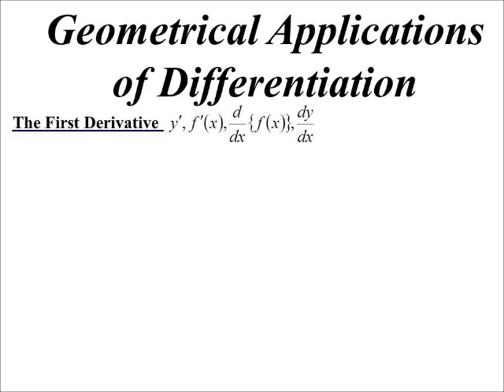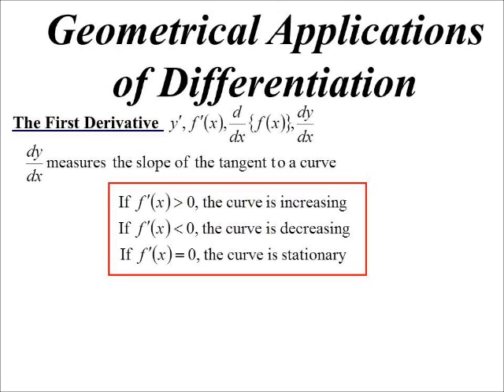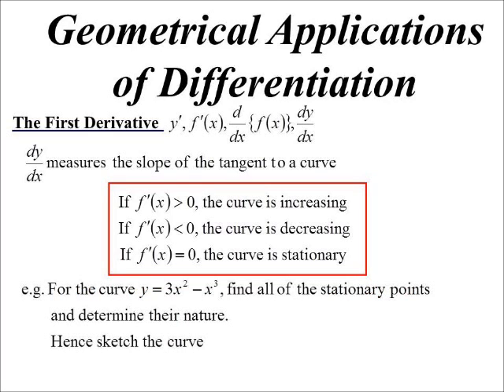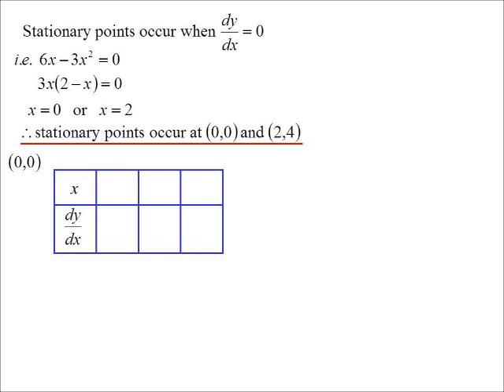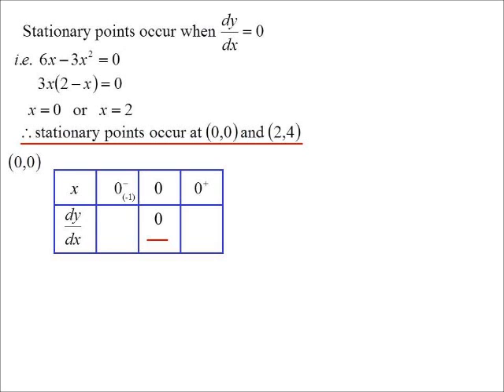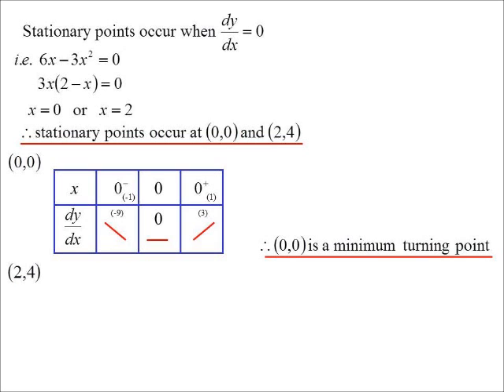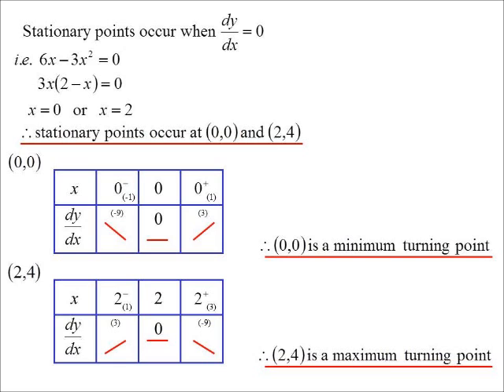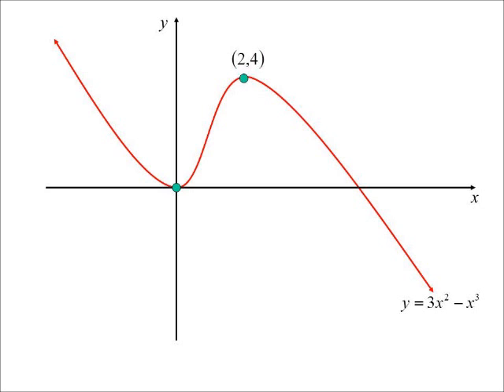11X1 T12 01 first derivative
Recapping the first derivative and using it to investigate the shape of curves.